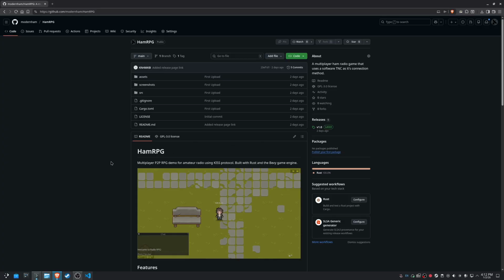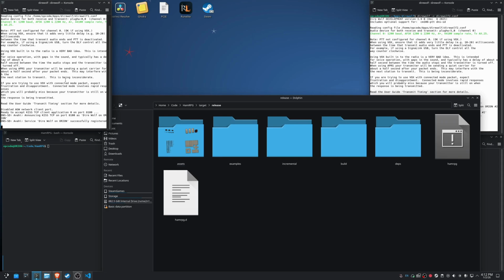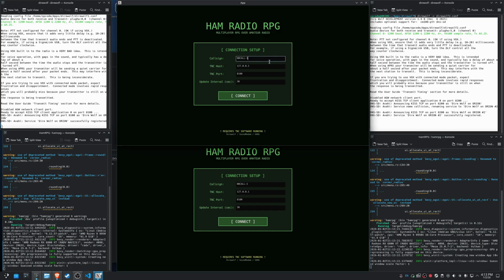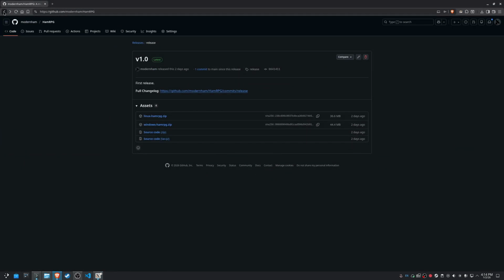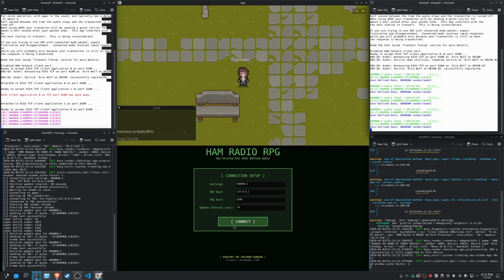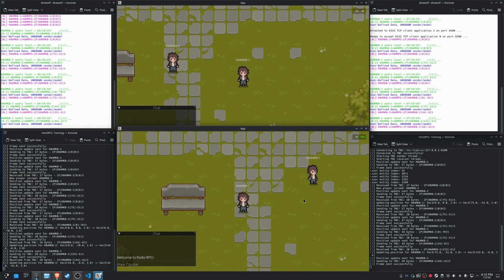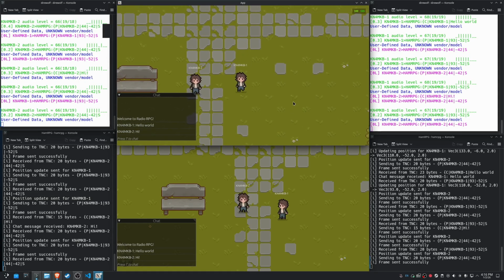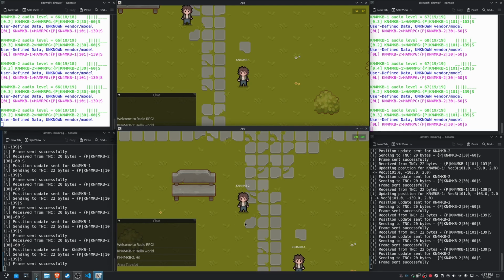Multiplayer over Ham using APRS and Direwolf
HamRPG is a Multiplayer P2P RPG demo for amateur radio using KISS over TCP. . Built with Rust and the Bevy game engine. The game features the ability to move around and chat. It can be played anywhere a TCP KISS connection is possible (direwolf, sound modem, and VARA KISS)  It has been tested to work on HF as well. It uses compressed packet format optimized for low data rates. Player position updates with configurable intervals as well.

The same code base works on both Linux and windows, and it's all open source.

Link to the code, as well as downloads.

00:00 Intro
1:45 Project Overview
2:42 Demonstration